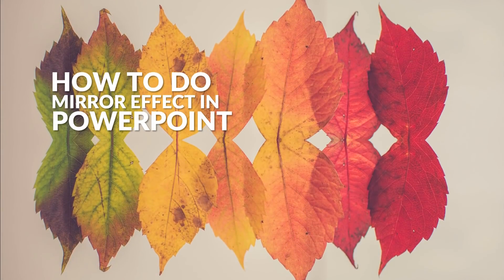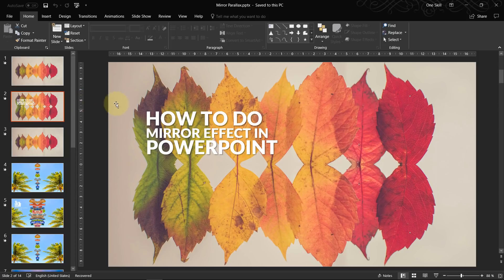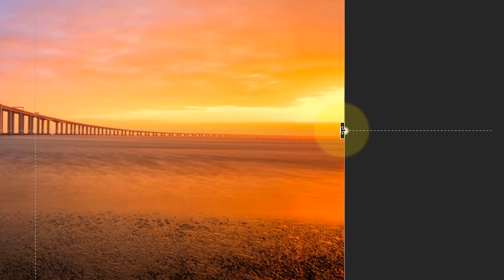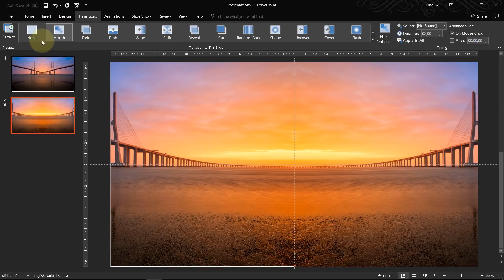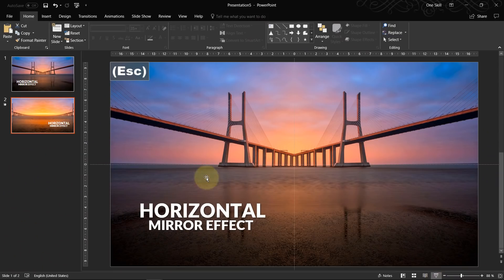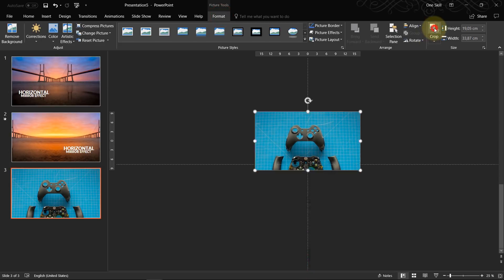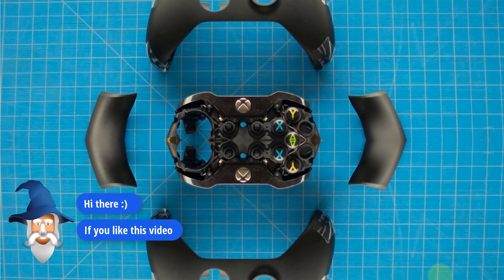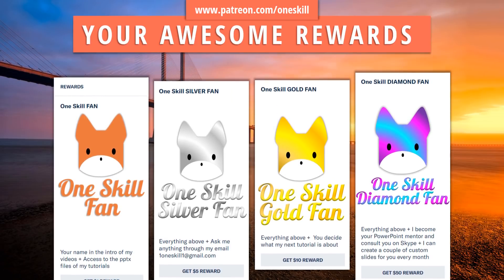Mirror Morph Effect in PowerPoint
Immerse your audience in a new dimension. Learn how to create a Mirror Morph Effect in PowerPoint (both horizontal and vertical).

Beautiful, free photos.
Gifted by the world’s most generous community of photographers.

Make PowerPoint black  ► File ► Options ►General ► Office Theme ► Black
Currently using Office 365 subscription
Free software to display keyboard keys ► Keycastow